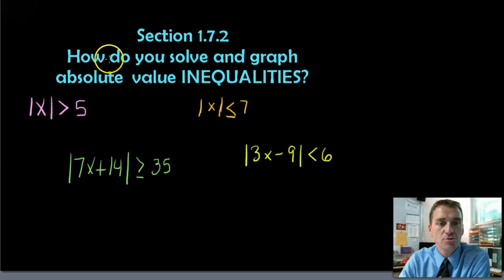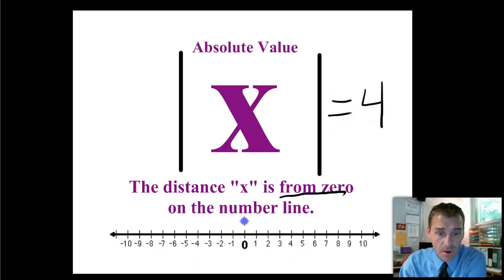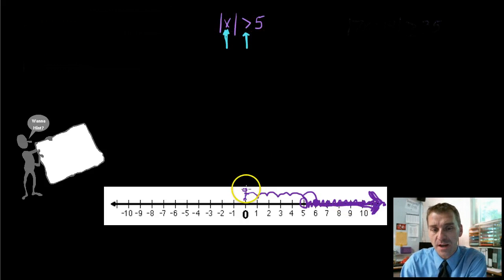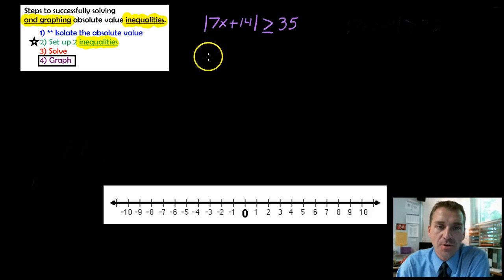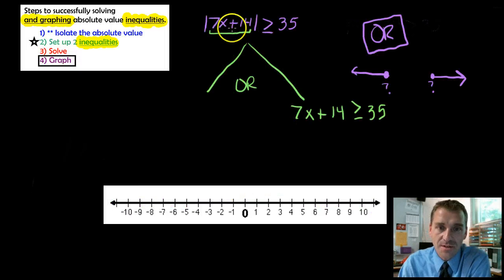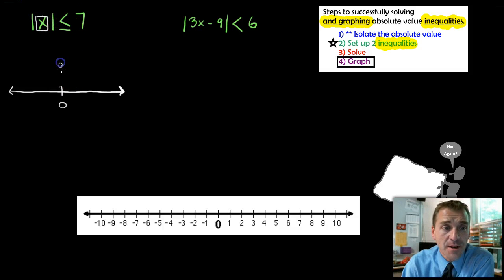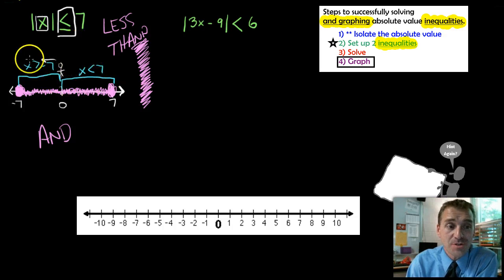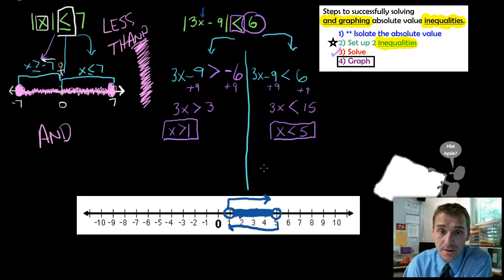1.7.2 How do you solve AND graph absolute value inequalities?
How do you solve AND graph absolute value inequalities?